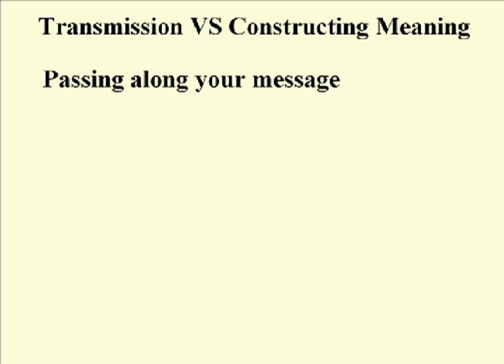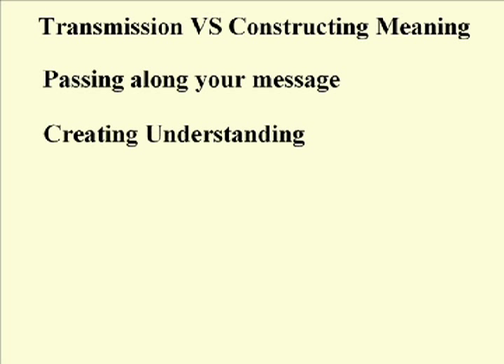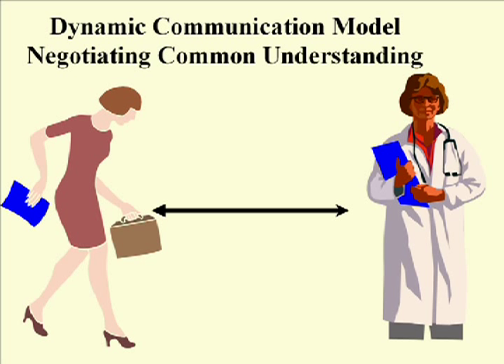ENG 352 - Technical Writing - 07 - Communication Pt 4 Negotiating Understanding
ENG 352 - Technical Writing - 07 - Communication Pt 4 Negotiating Understanding.  Lessons 04-07 move in sequence from a simple model of communication to a much more complex one that is dynamic and responsive.  This video deepens the discussion of communication to examine how it is a dynamic process between sender and target to negotiate common understanding rather than the simple view of passing along a fixed item or message.  James Lipuma is the Instructor.